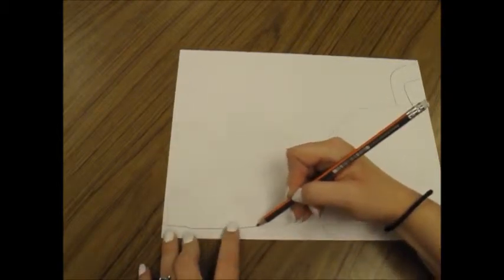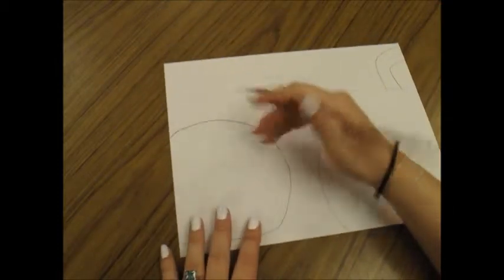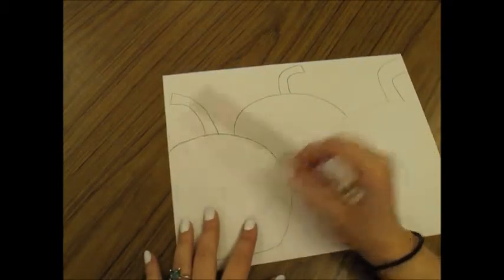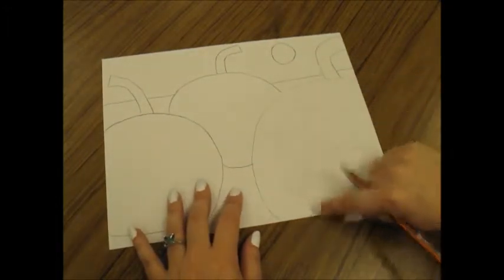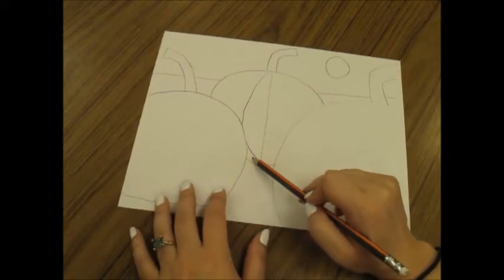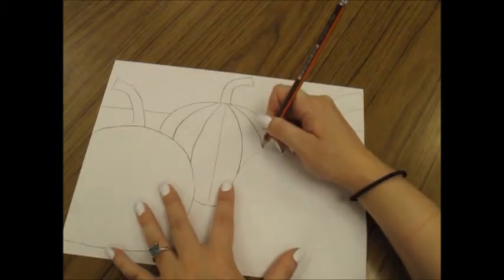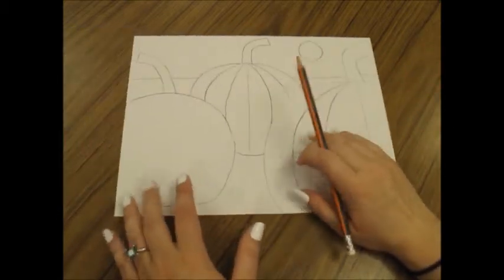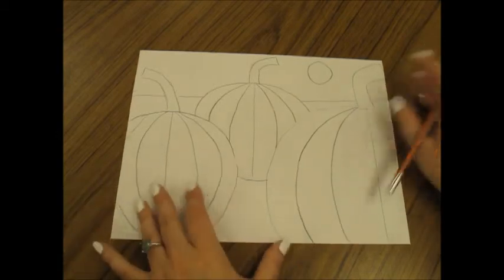4 Nighttime Pumpkins 1 new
Students create a scene of pumpkins at night. Unit on form and space in a picture/scene.
Plus... drawing with glue always excites them!

Materials:
Pencil
9 x 12 drawing paper (for sketch)
12 x 18 black paper (for final)